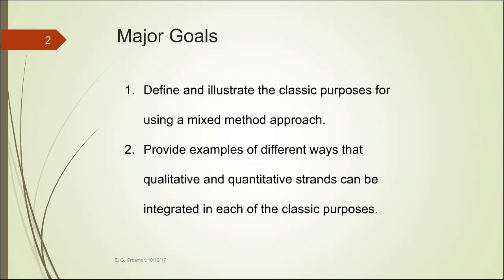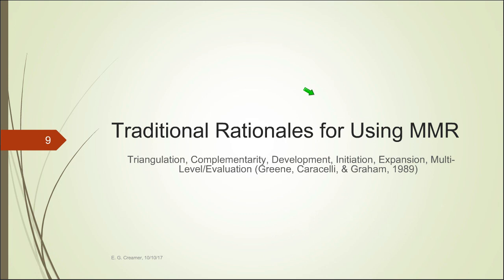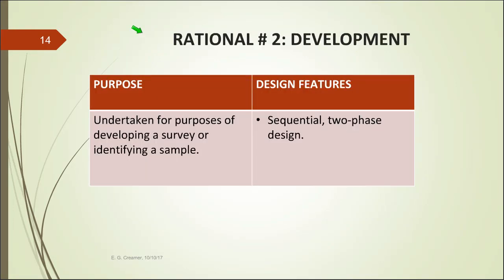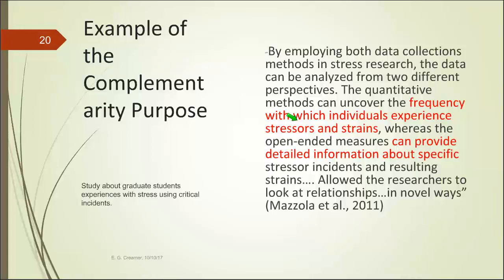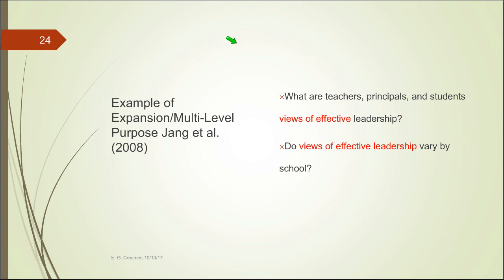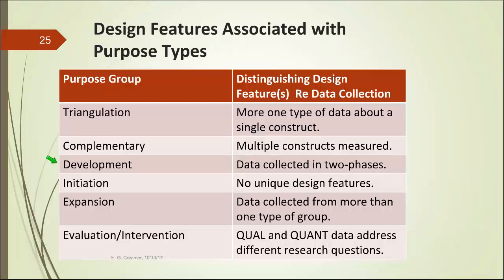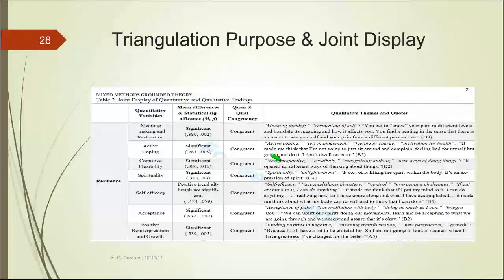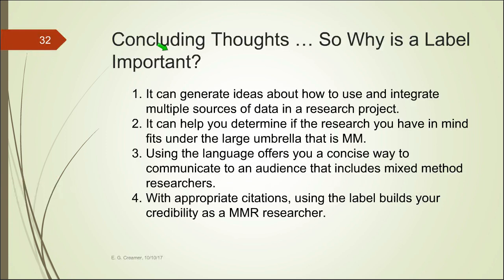Illustrating the Purposes for Using Mixed Method Research Approaches - Elizabeth Creamer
Part of IIQM Mixed Methods Webinar Series